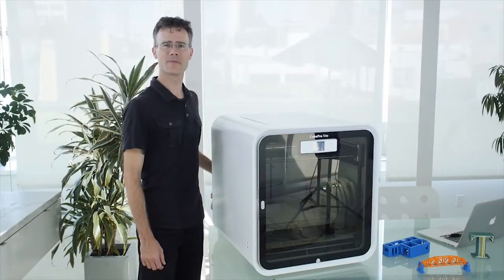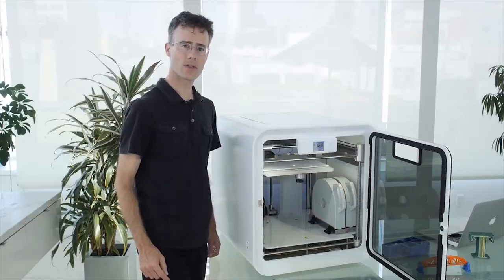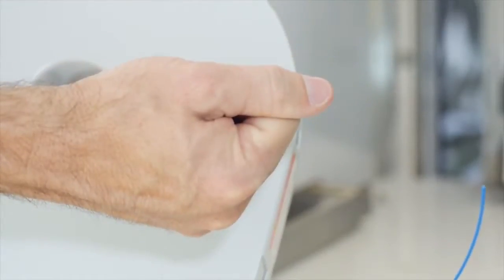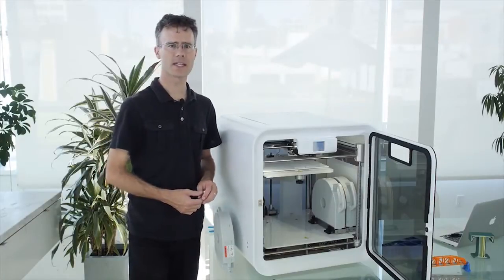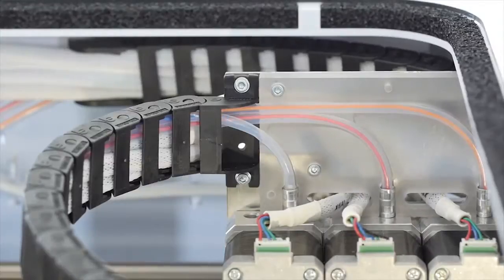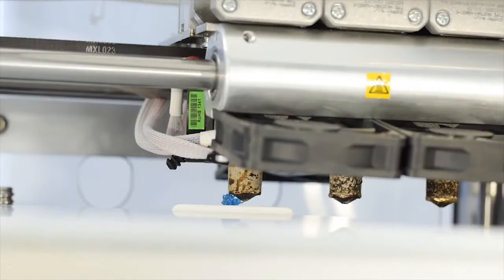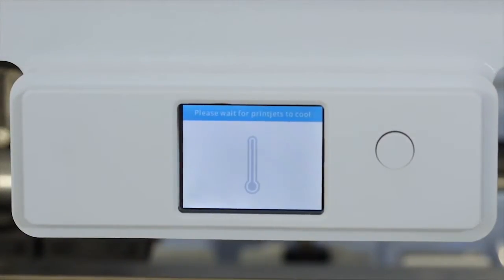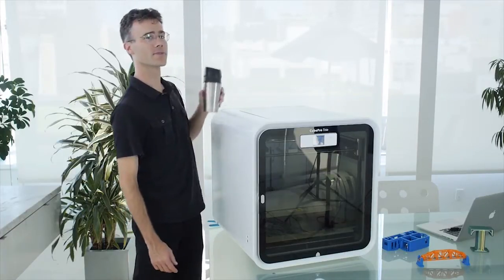3D Systems CubePro Trio How to Replace the Cartridges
CubePro Trio – профессиональная версия популярного настольного трехмерного принтера Cube от 3D Systems. CubePro Trio оснащен тремя экструдерами, что создает возможность многоцветной печати. В качестве расходных материалов используются пластики ABS и PLA в богатом ассортименте из 23 цветов. Размер печатаемых объектов достигает 200.4x270.4x230 мм. Устройство отличается достаточно высокой скоростью печати, простотой эксплуатации и имеет интерфейс для беспроводного соединения (Wi-Fi).